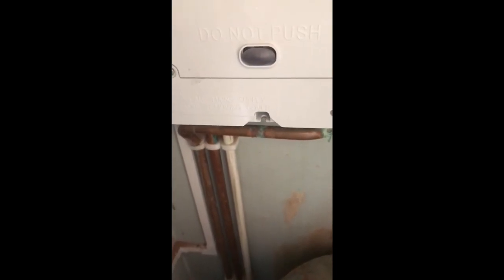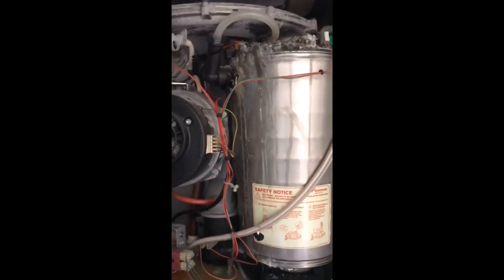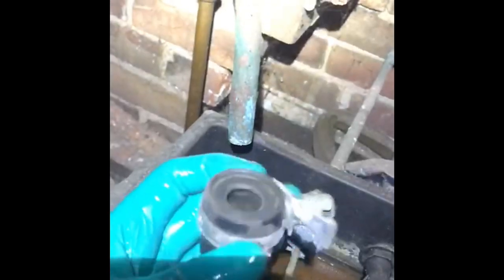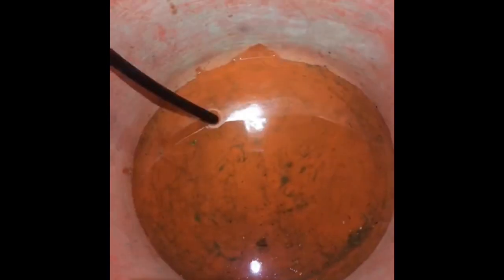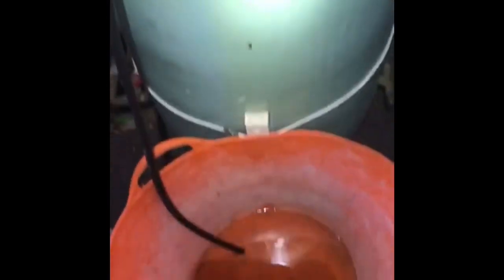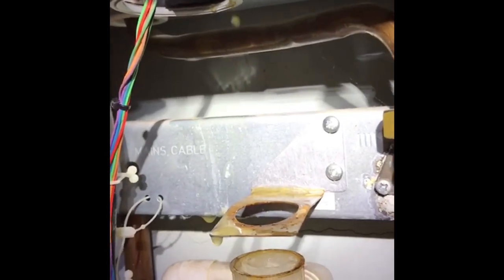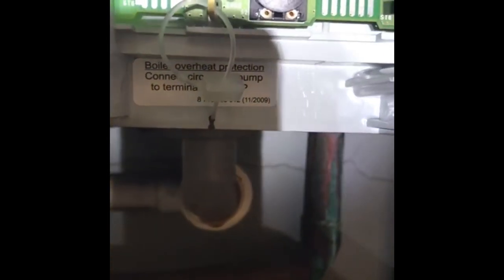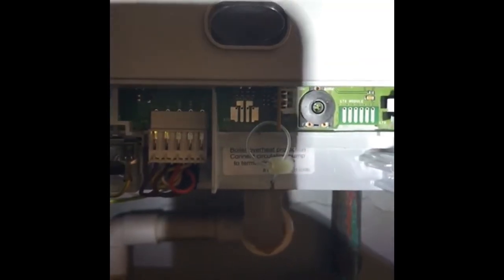Changing a Worcester Bosch Heat Exchanger ( Heat Cell ) Open Vent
How to change a Worcester Bosch Heat Exchanger by a Worcester Bosch Service Engineer. Sorry for poor quality video but the content is worth it. Open Vent Boiler. Heat exchanger replacement. How to bung the system.